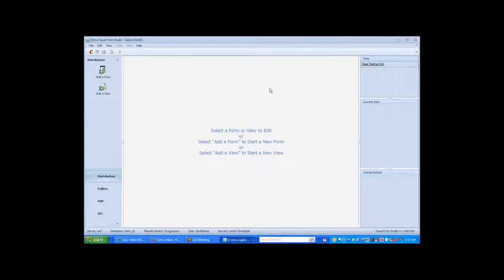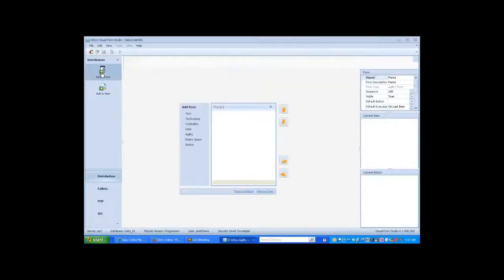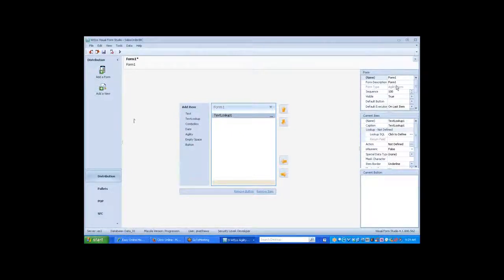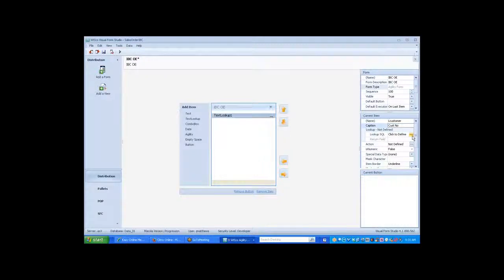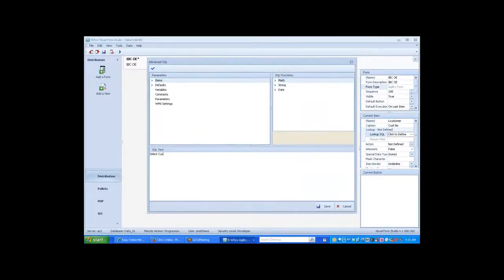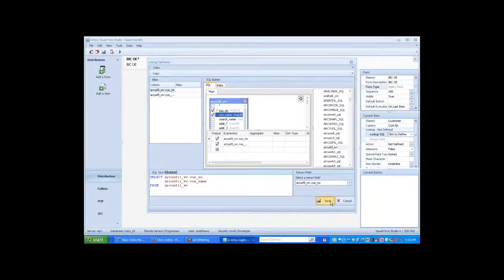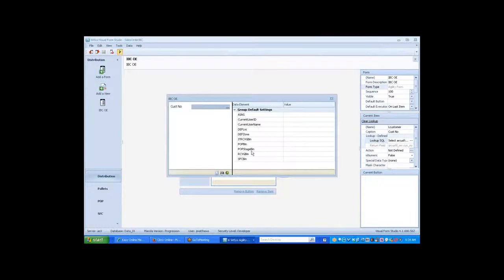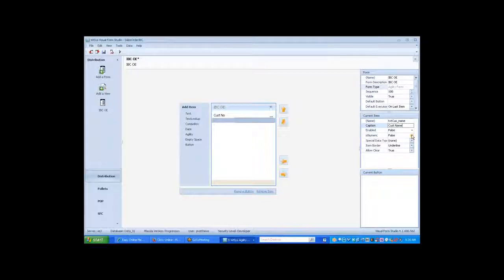How to Customize Agility Mobile WMS Applications for Macola Using Form Studio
WiSys Agility Mobile allows users to run our Warehouse Management solutions on a mobile device. Each application can be completely customized using the Agility Form Studio. In this video, we walk through the steps it takes to build an application from scratch.

If you are new to Form Studio this is a great video to watch because we review our best practices for naming and organizing mobile applications.